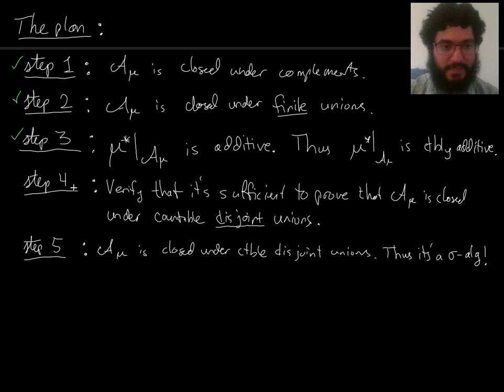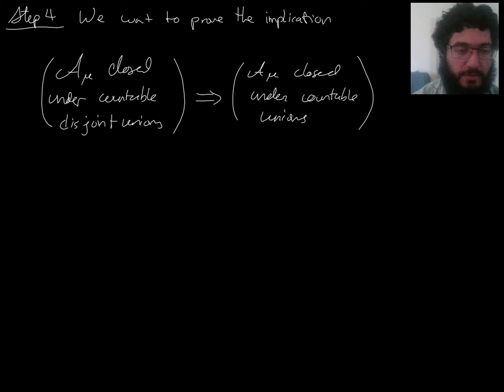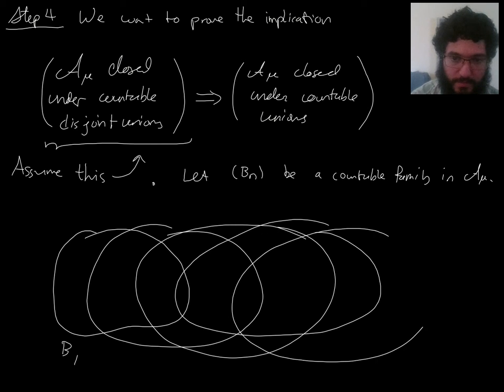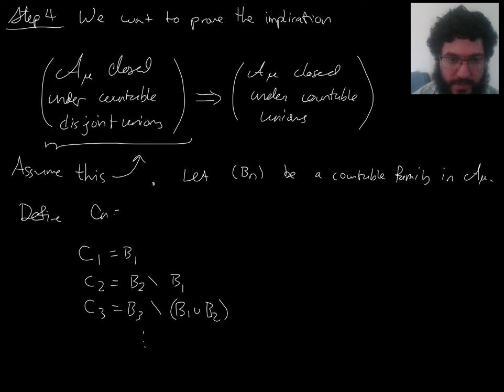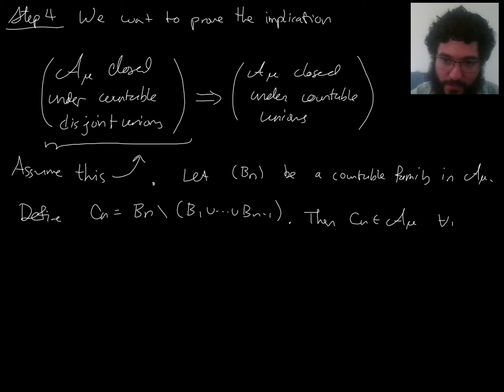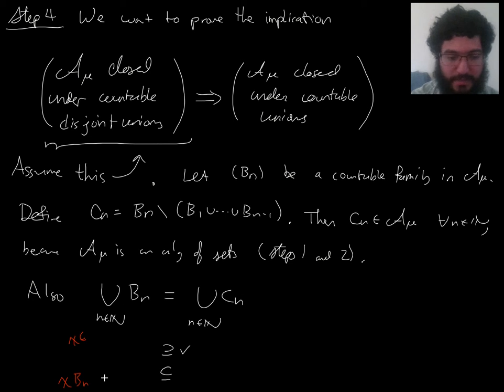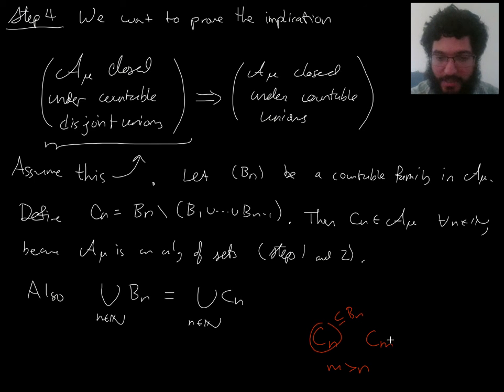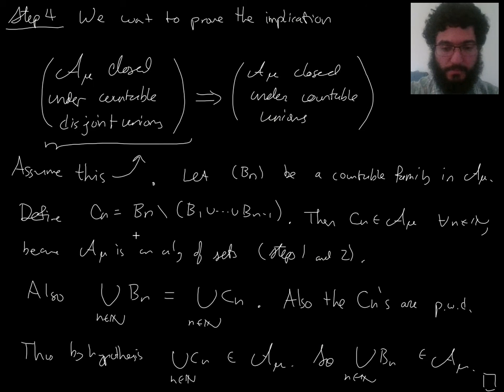118C L29P2 Proving Part ii, Step 4